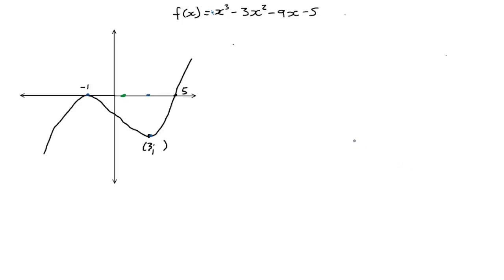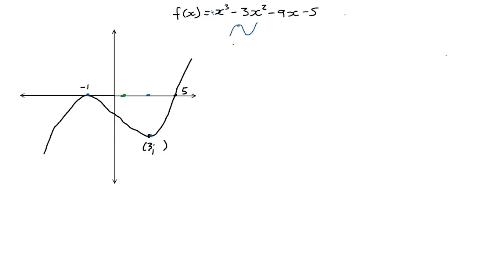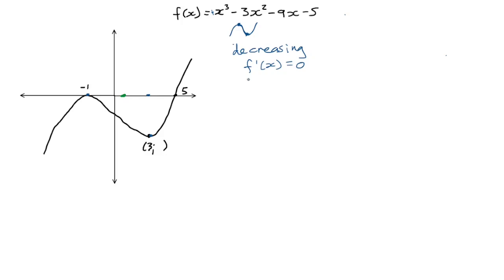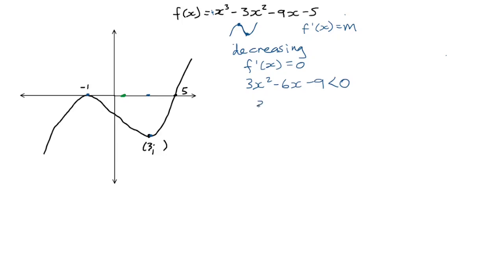Calculus Grade 12 increasing and decreasing quick trick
This video offers a simple trick for determining where a graph is increasing or decreasing.